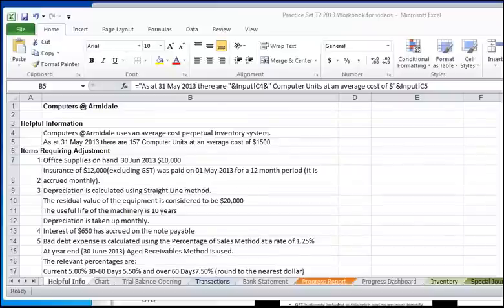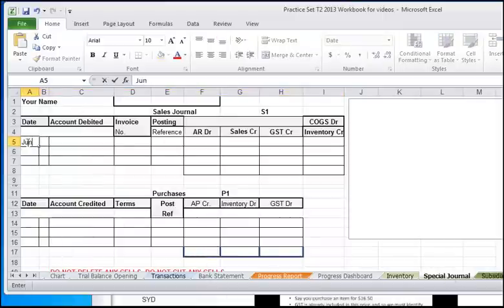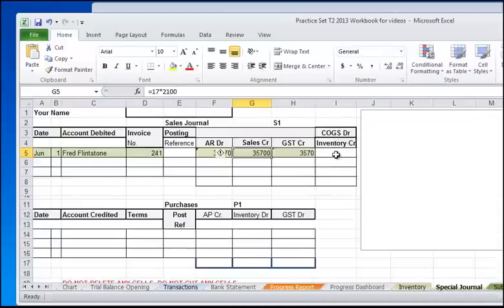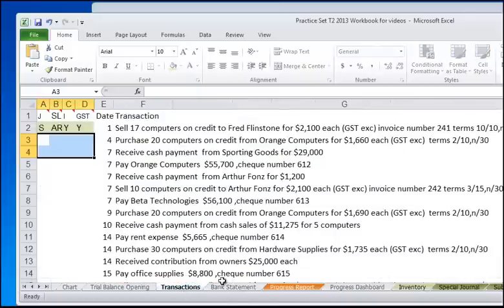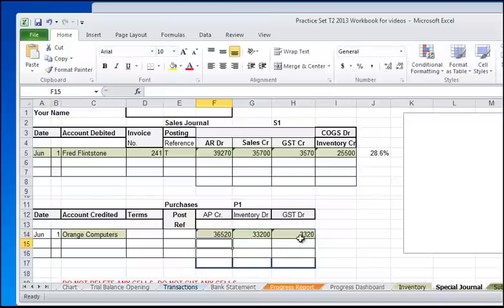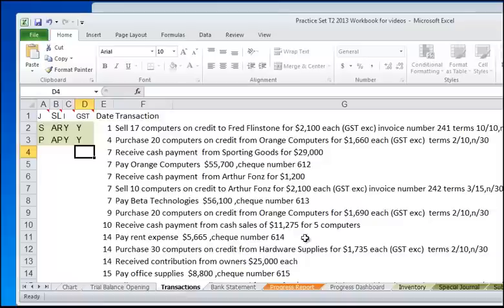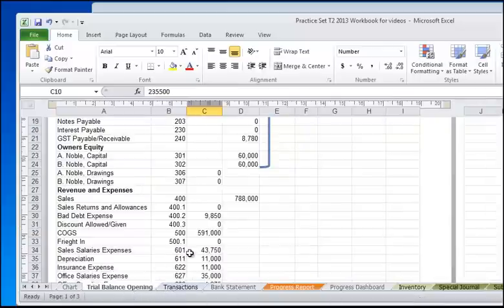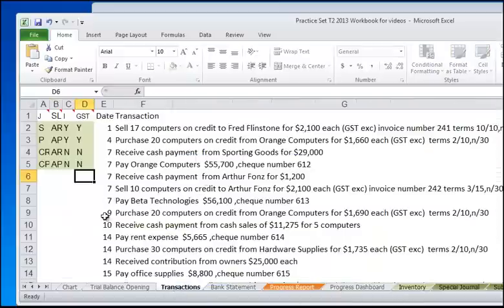Practice Set - Transactions 1 to 4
Looks at transactions posted to each of 4 Special Journals (Sales, Purchases, Cash Receipts & Cash Payments)